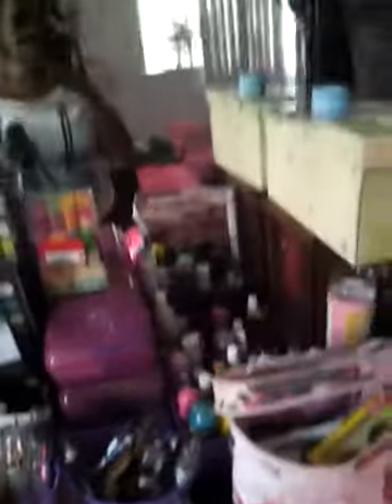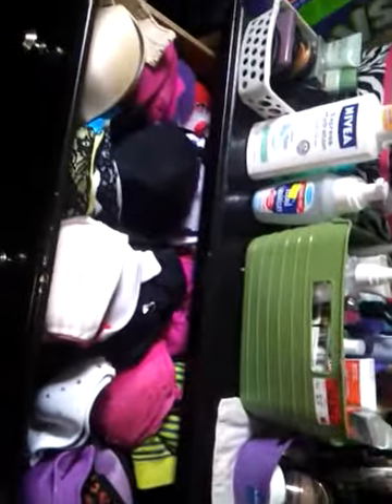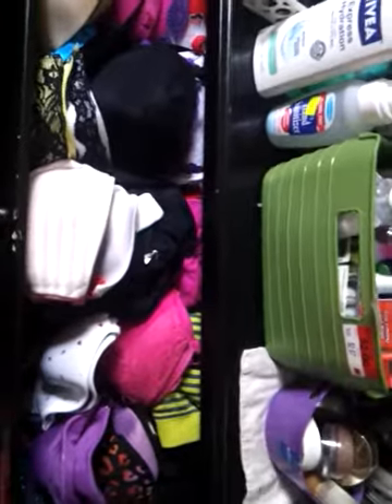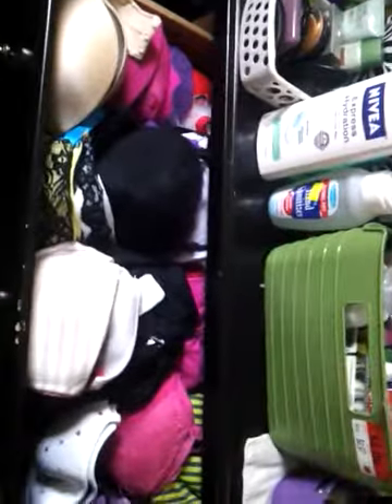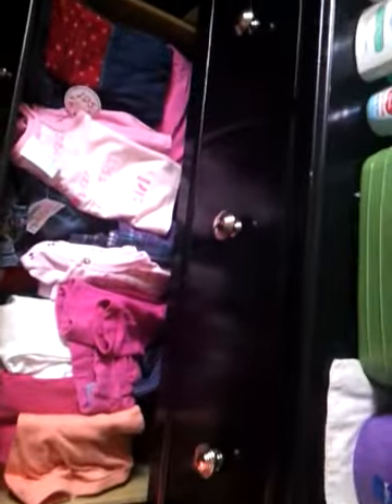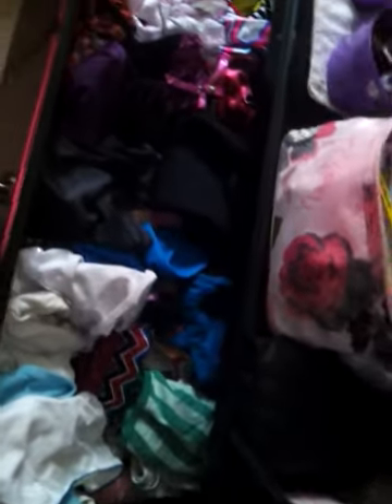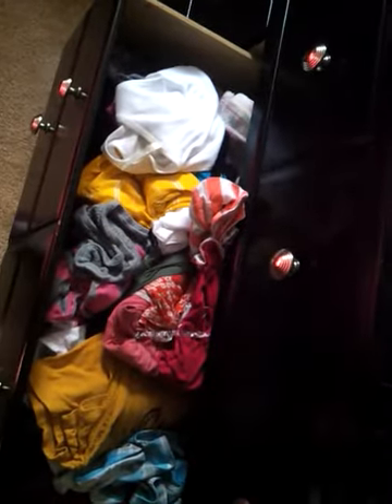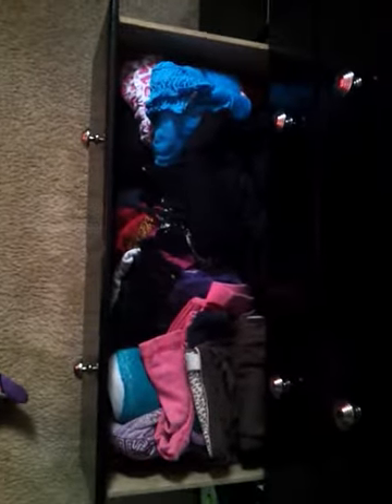dresser tour pt2